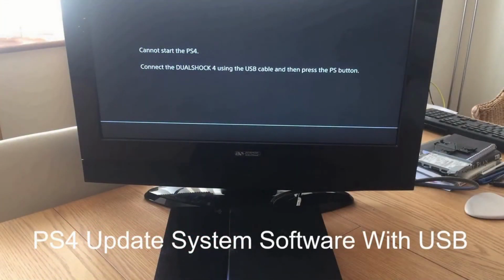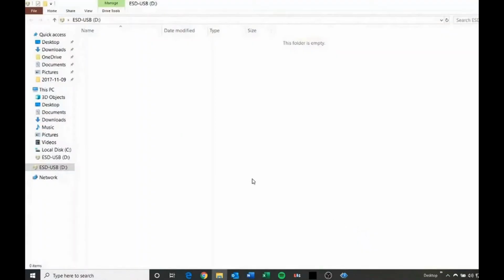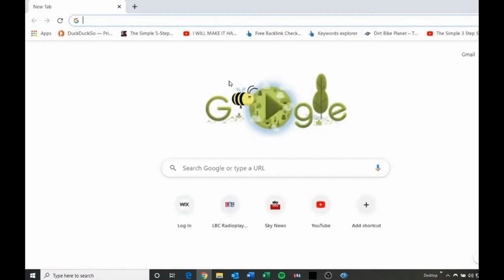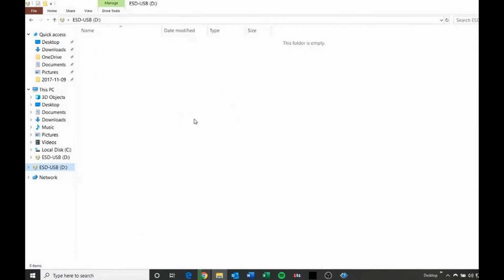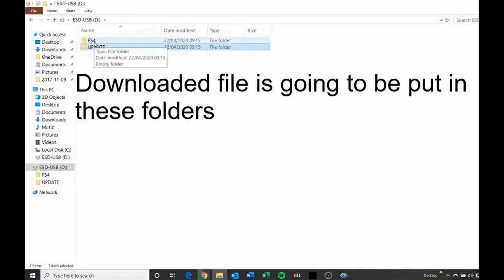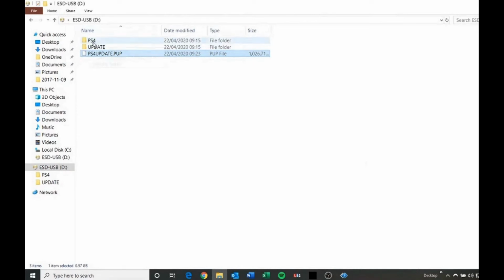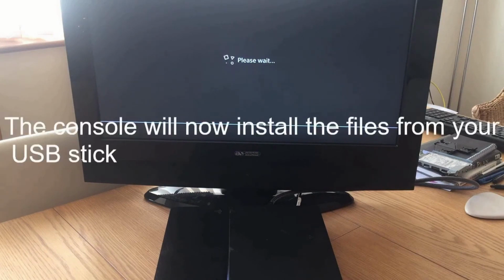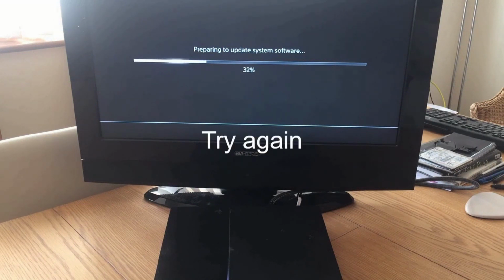How To Update Your PS4 Software OFFLINE with USB Stick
If you need to install the latest PS4 software update, or are replacing your hard drive, you will need to know how to update offline using a USB stick.

I'll talk you through it nice and simply, you'll be back up and running within minutes.

You will need a USB stick -

If your hard drive is faulty or you are upgrading, treat yourself to a Super Fast SSD. Here's a 1TB SSD hard drive to upgrade to -